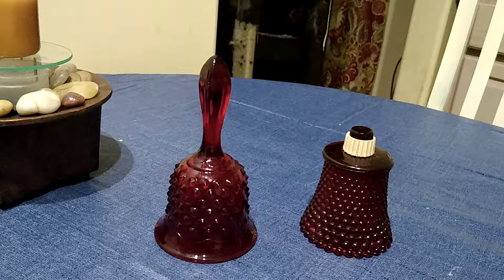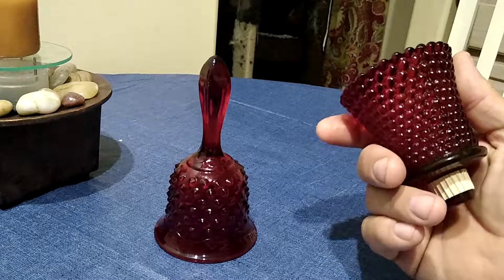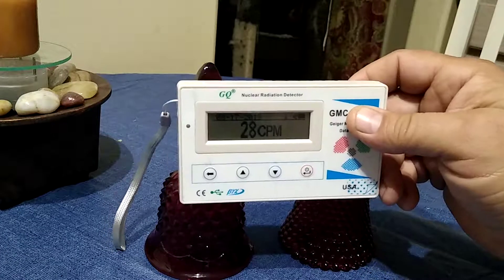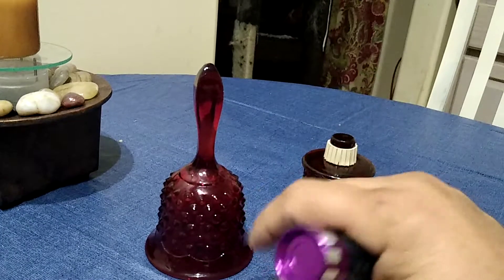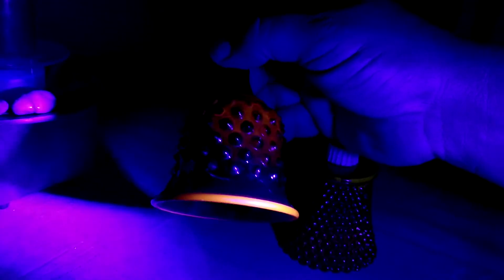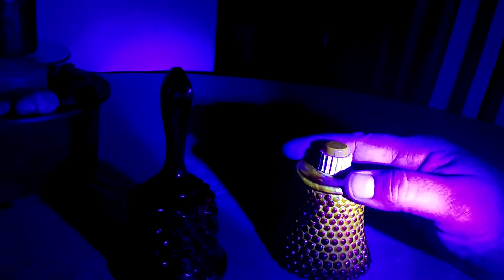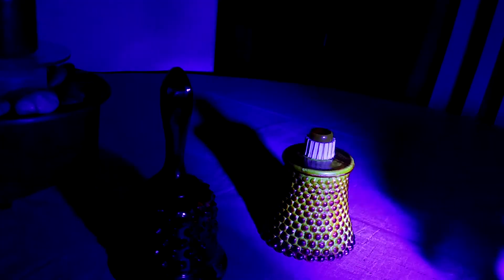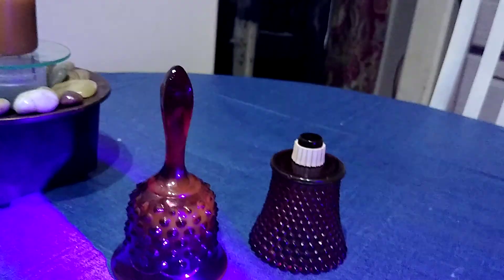RED radioactive glass!?! Not really, but uranium and manganese for sure!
Both found locally, the Bell is manganese glass and the candle holder has manganese and uranium.